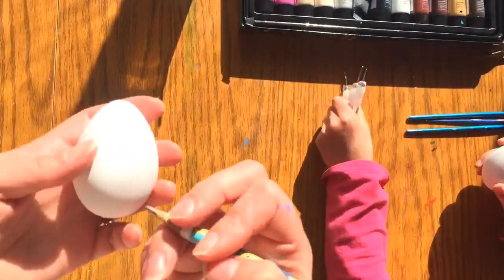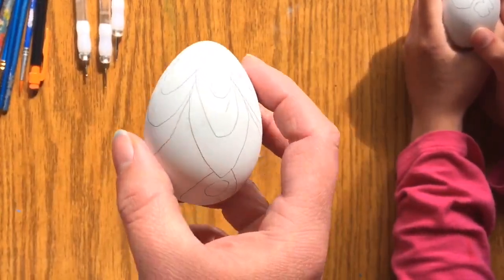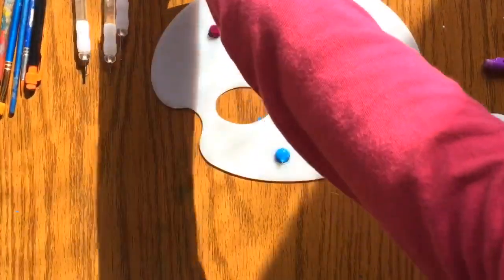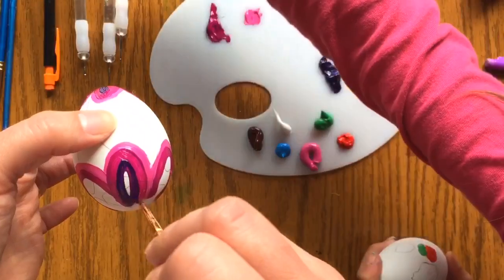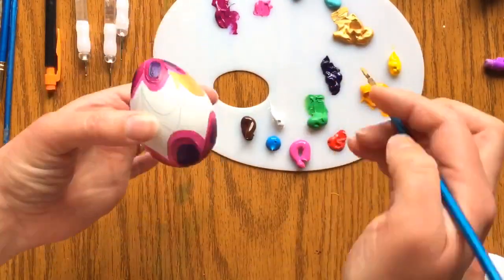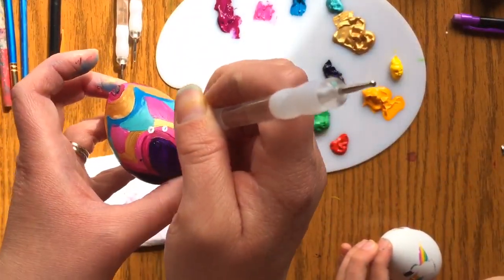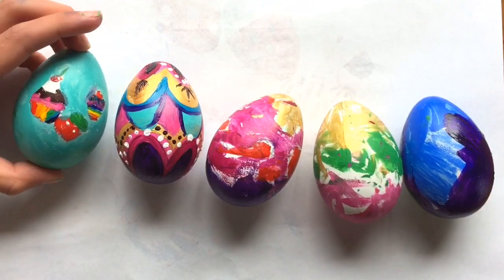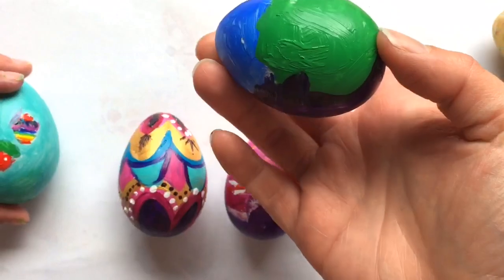Egg Painting Tutorial - Fun Easter Weekend Art and Craft Projects - Free Art Lessons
Looking for a fun project to do while you’re at home over Easter weekend? Enjoy this quick egg painting tutorial, perfect for kids and for adults and can be adjusted to any skill level. Come create with us!